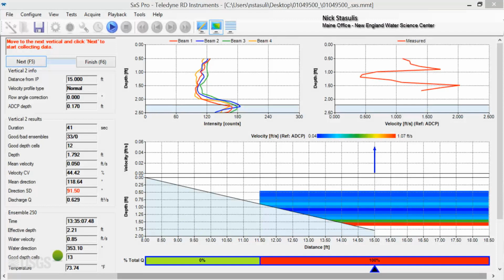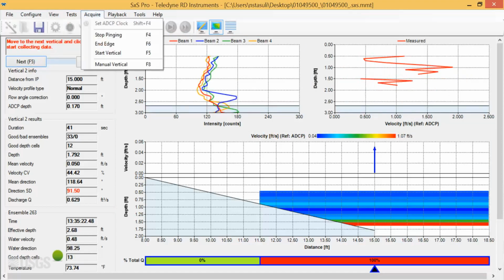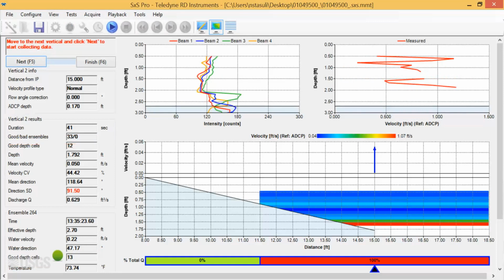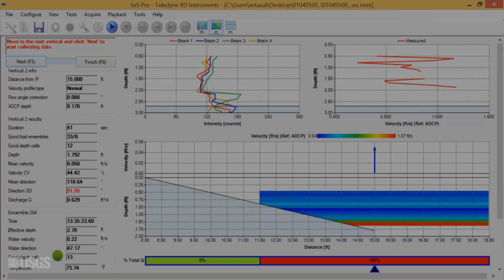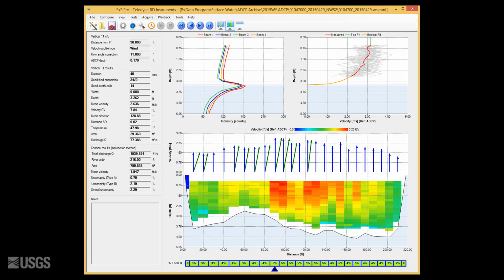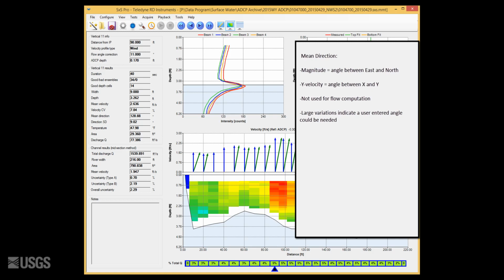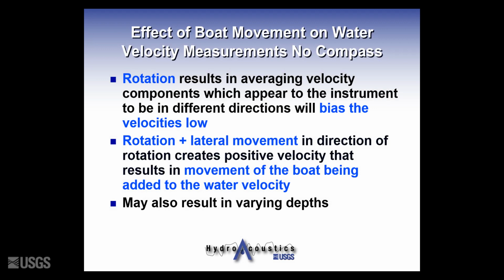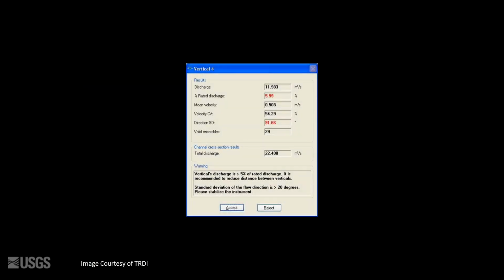Data Quality Indicators during Data Collection in TRDI SxS Pro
In this video, we will discuss some of the important data quality indicators you can use when collecting data in the TRDI SxS Pro software. Note: Use of trade names is for descriptive purposes only, and does not imply endorsement by the USGS. For additional videos in this series, visit the following